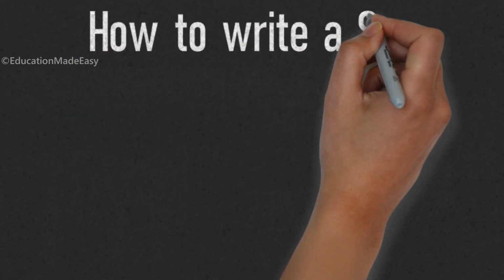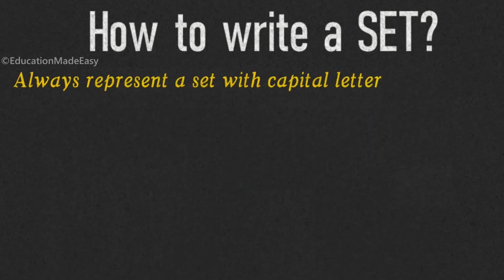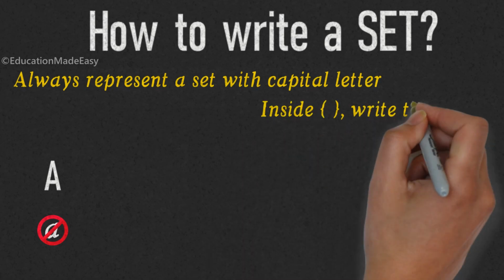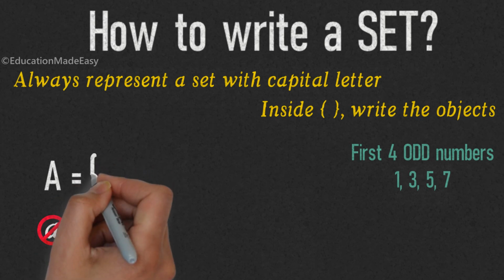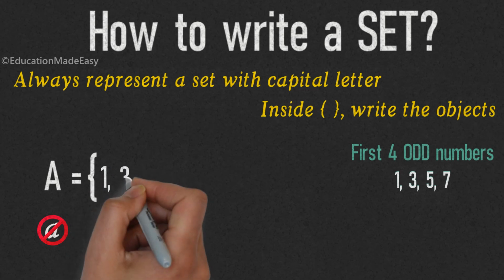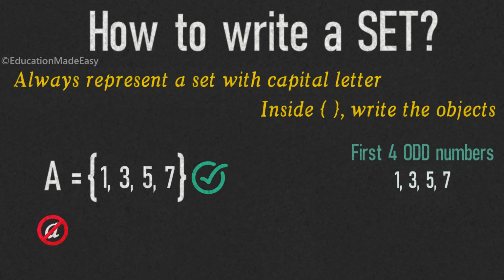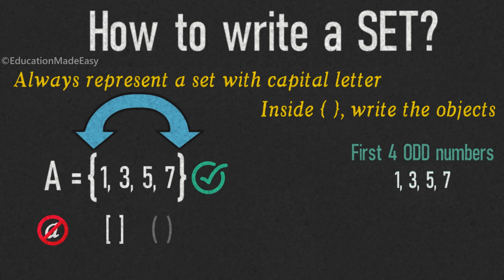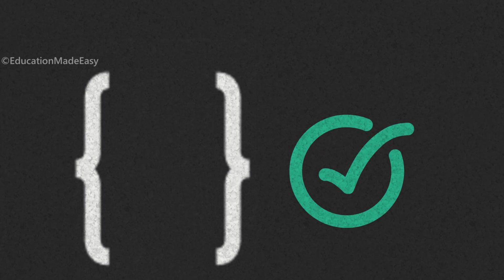Sets | Chapter 1 | Topic 03 - How to Write a SET | CBSE Class 11 Maths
In this video we’ll walk you through:
- How to Write a SET

Education made easy - learn to live is a Free Education platform with videos on Physics, Chemistry, Maths, Biology, English & Engineering subjects.
The content in this video is purely based on NCERT / CBSE Syllabus of 11th Standard Mathematics.